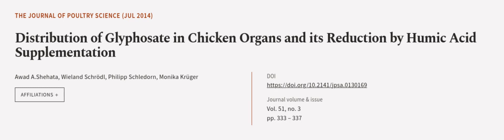Distribution of Glyphosate in Chicken Organs and its Reduction by Humic Acid Suppleme... | RTCL.TV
### Keywords ###

### Article Attribution ###
Title: Distribution of Glyphosate in Chicken Organs and its Reduction by Humic Acid Supplementation
Authors: Awad A.Shehata, Wieland Schrödl, Philipp Schledorn ,and Monika Krüger

### Video Timestamps ###
0:00:00 - Summary
0:00:57 - Title
0:01:03 - Outro
0:01:08 - End